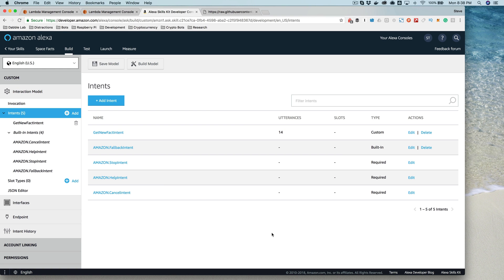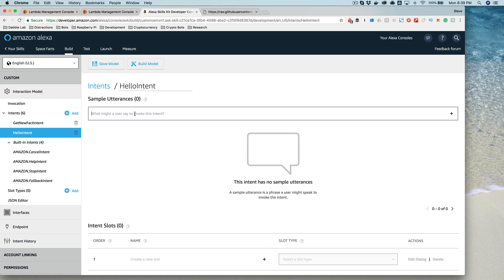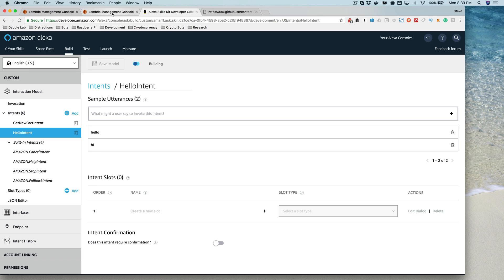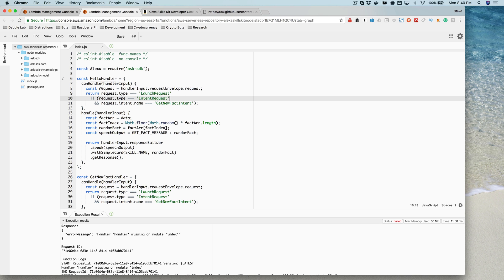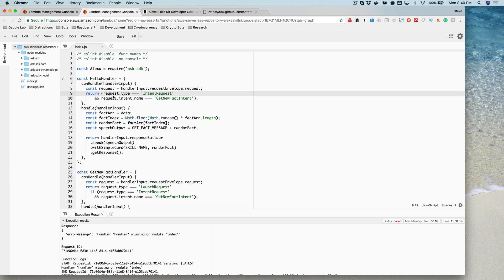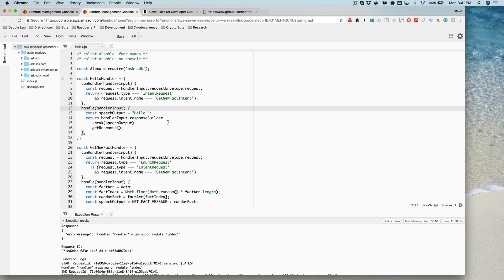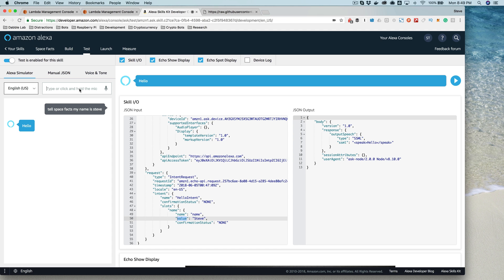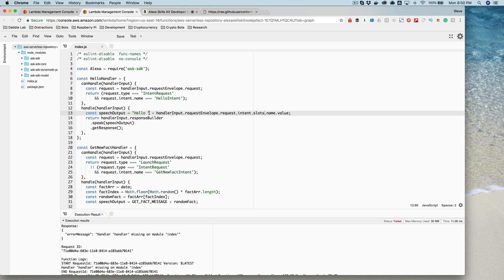06 - Coding custom intents and slots